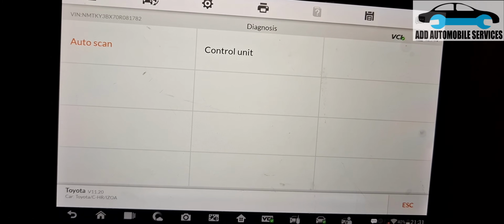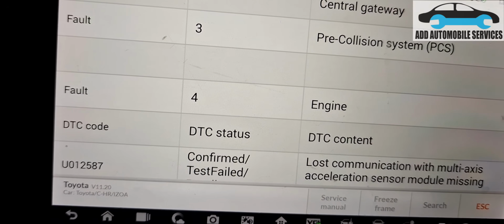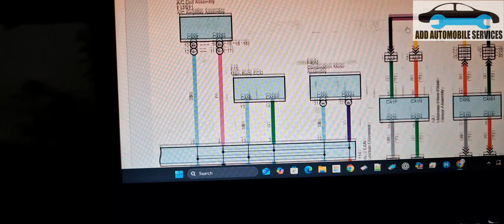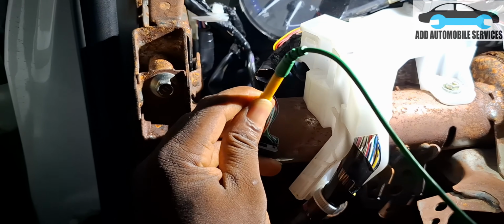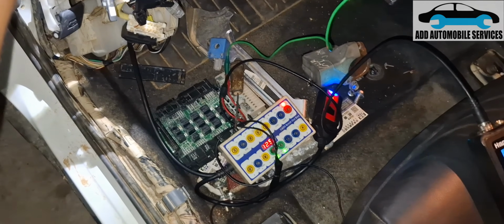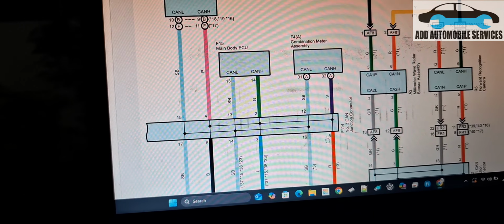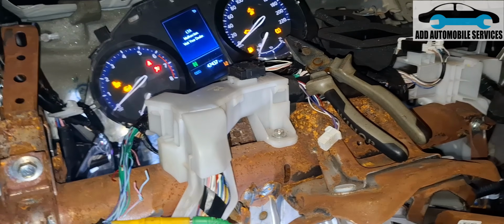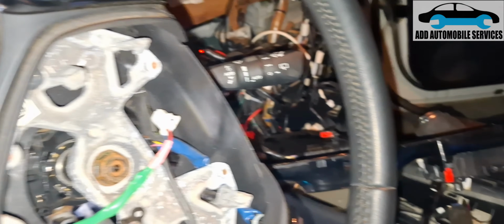2020 C-HR No communication with the BCM